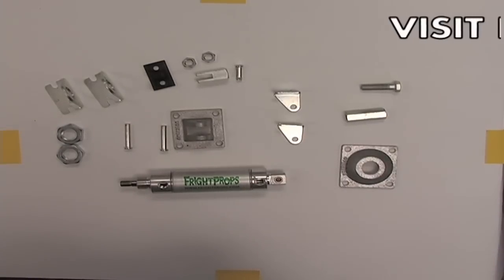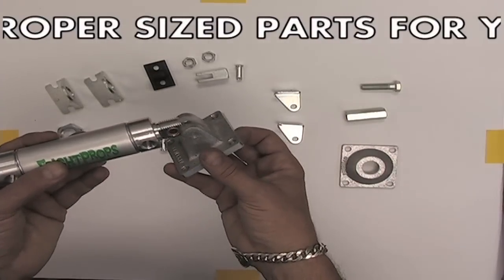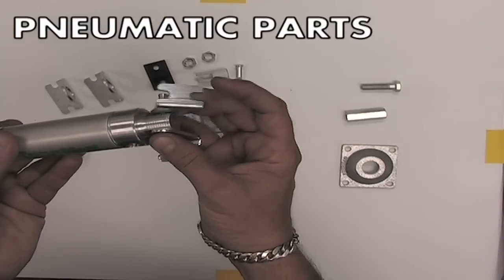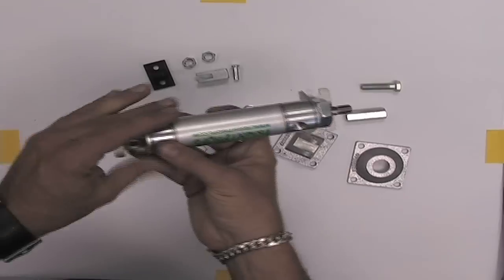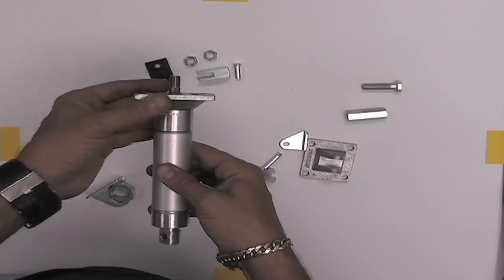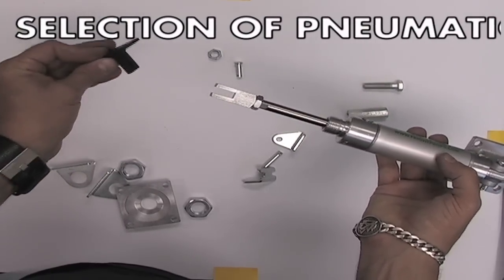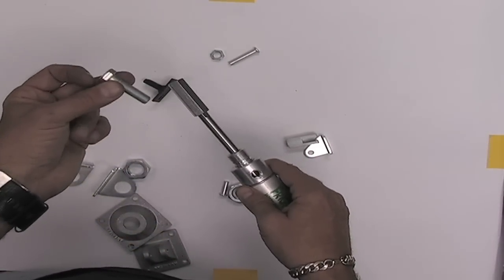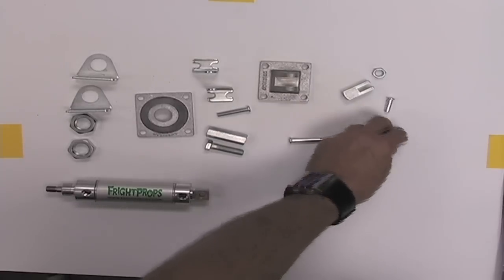FrightProps.com - Pneumatic Cylinder Mounting Options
This video shows the various cylinder mounting options available from FrightProps